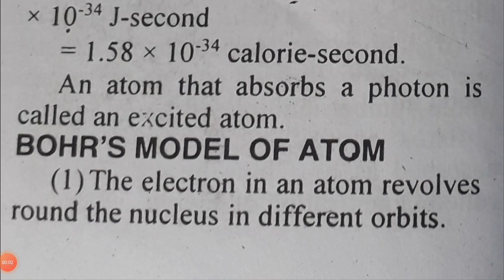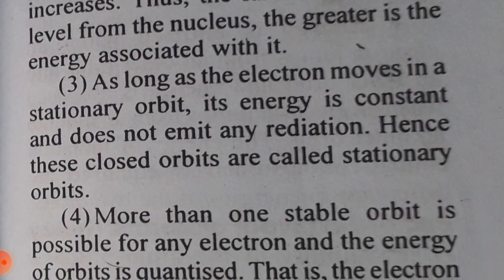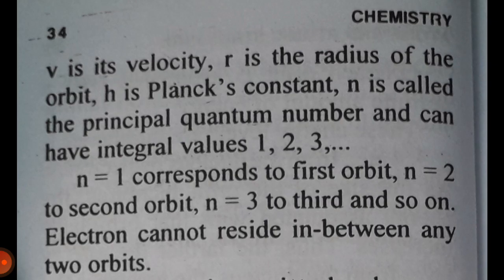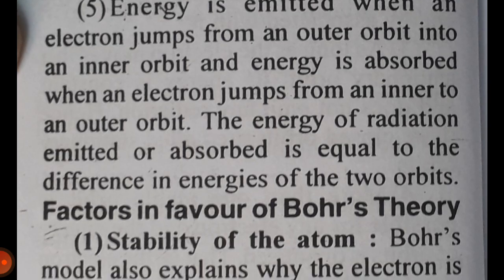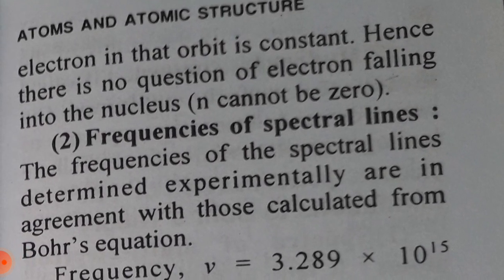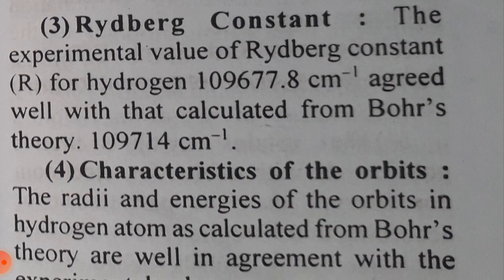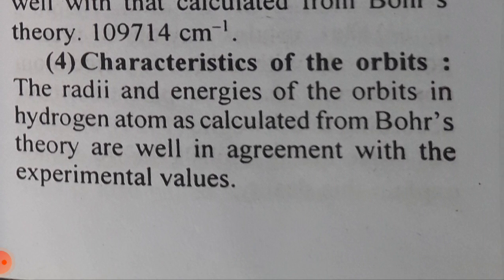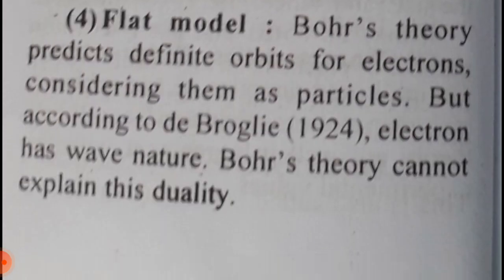BOHR'S MODEL OF ATOM | ATOM & ATOMIC STRUCTURE|P. 5|CHAPTER 2|READING| CHEMISTRY SHORTCUT|CLASS 11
QUANTUM NUMBER | ATOM & ATOMIC STRUCTURE|P. 5|CHAPTER 2|READING| CHEMISTRY SHORTCUT|CLASS 11 CBSE